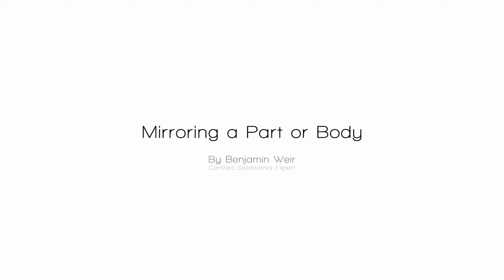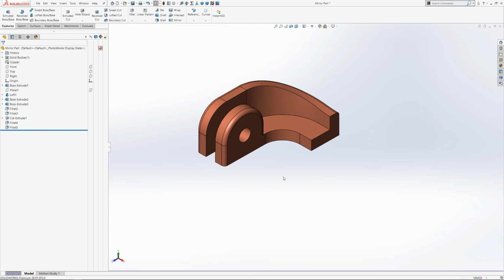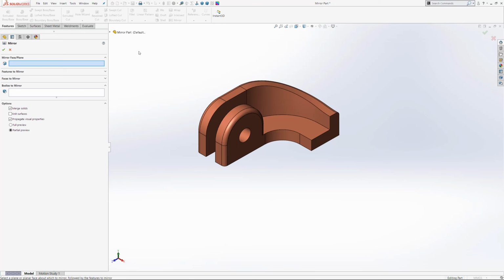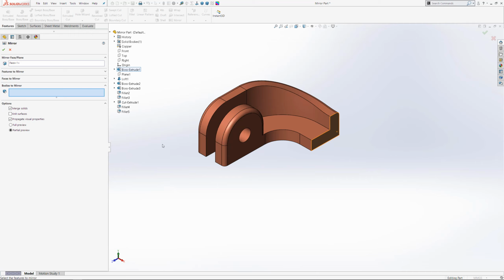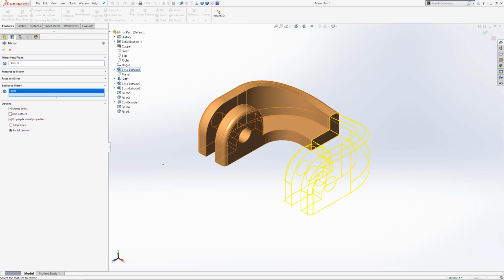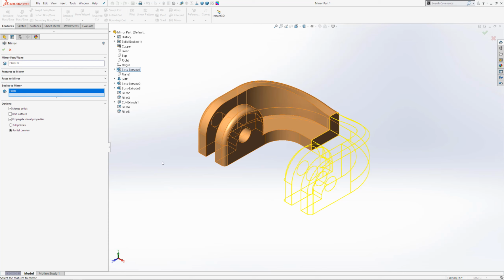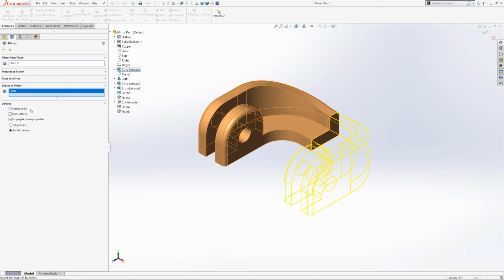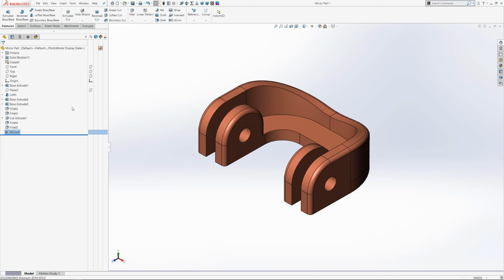How To Mirror Part or Body in SolidWorks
Short video showing how to mirror a part/body in SolidWorks.

This is the first of many small and informative video tutorials to come. Please suggest what you would like to see in the next video by commenting below, or emailing me.